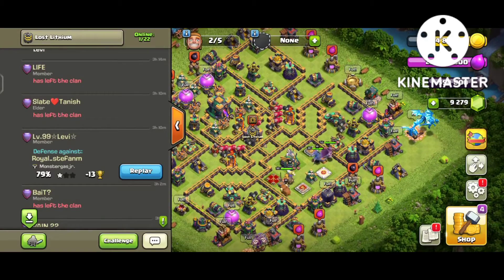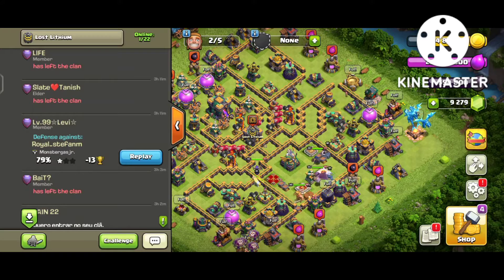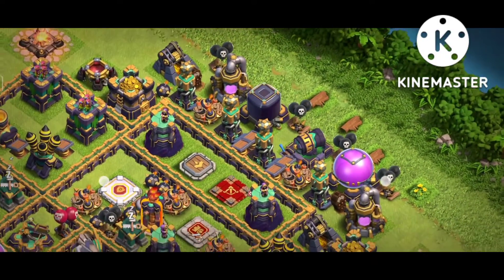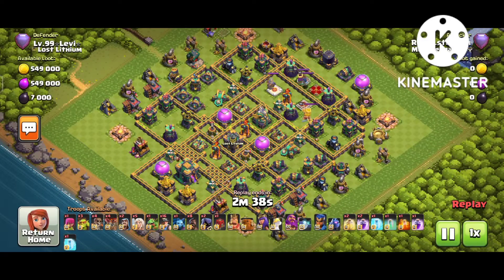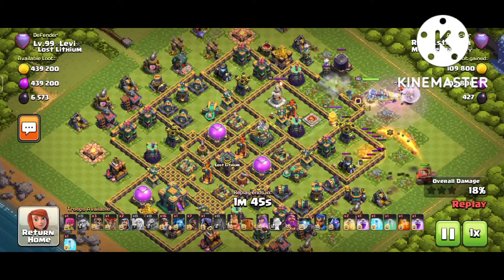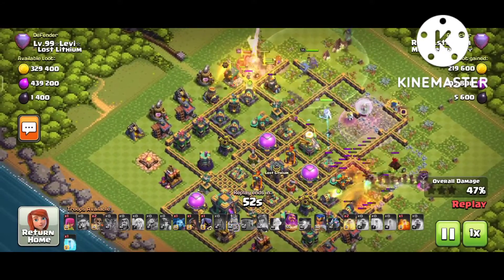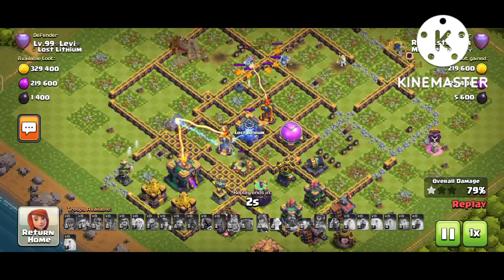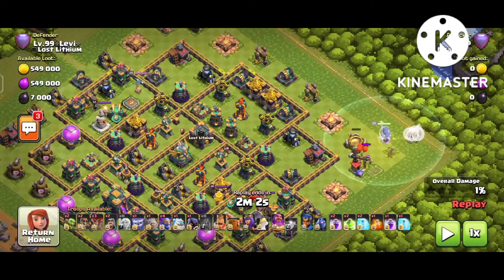999% YOU NEED 60 1 STAR Lavi TH14 WAR BASE (WITH LINK) TH14 PUSHING WAR LEGEND BASE (WITH LINK) 2022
999% YOU NEED 60 1 STAR Lavi TH14 WAR BASE (WITH LINK) TH14 PUSHING WAR LEGEND BASE (WITH LINK) 2022